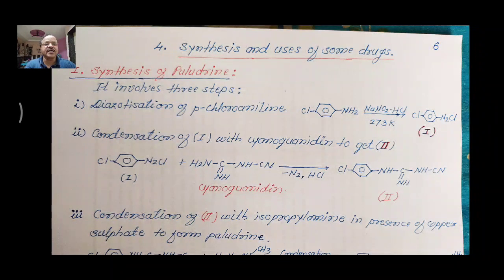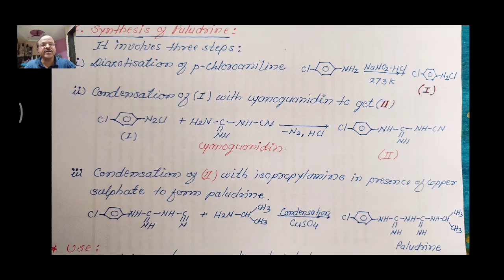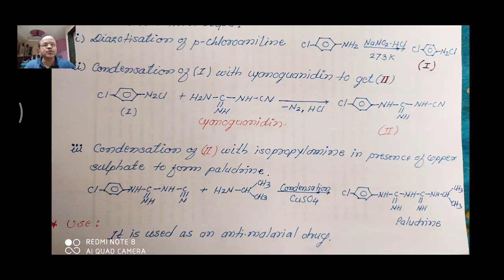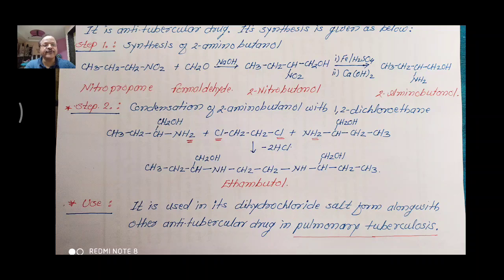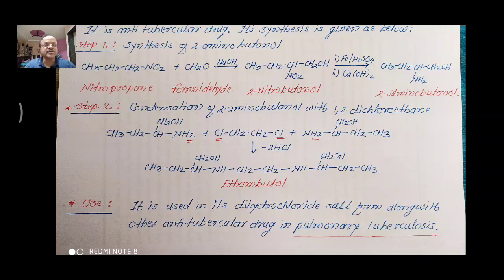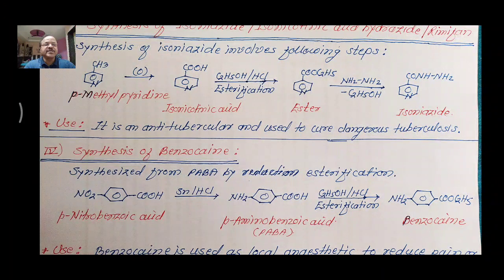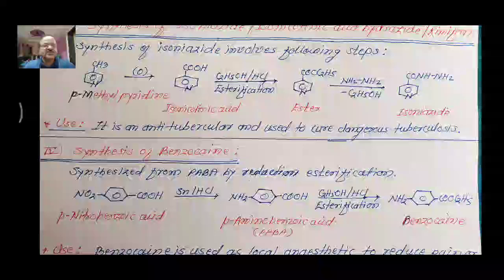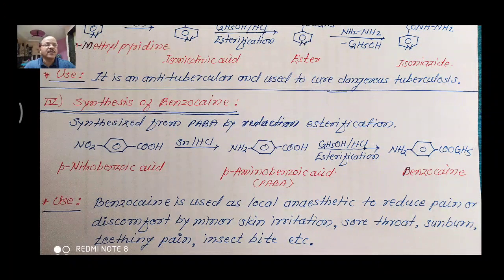B. Sc. III ORGANIC CHEMISTRY SEM VI PAPER XIV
PHARMACEUTICALS VIDEO NO 2